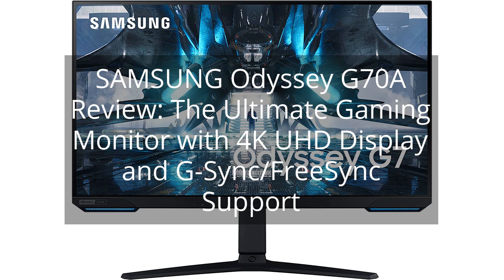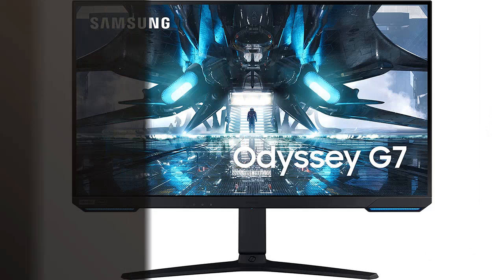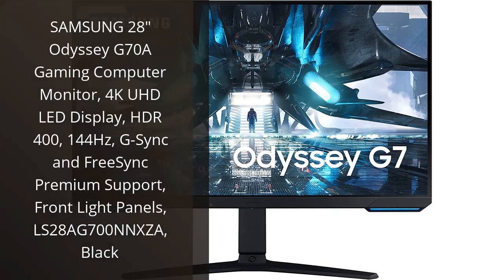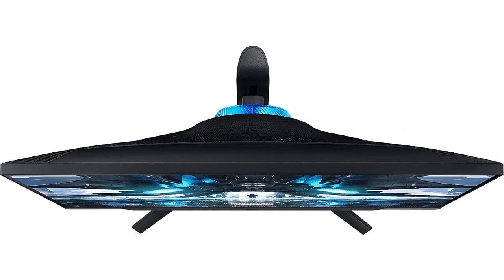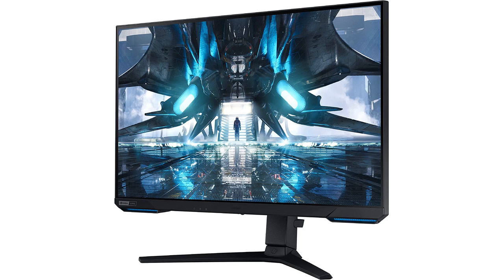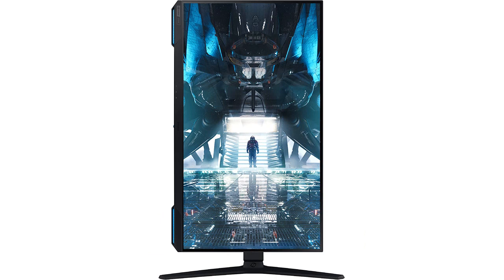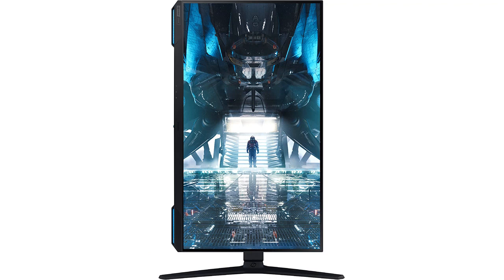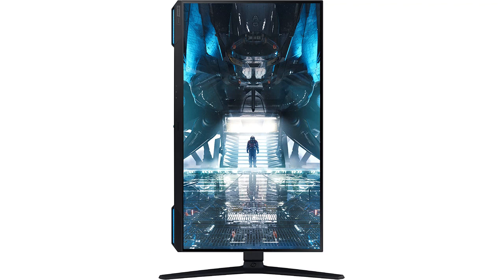SAMSUNG Odyssey G70A Review: The Ultimate Gaming Monitor with 4K UHD Display and G-Sync/FreeSync Sup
SAMSUNG 28" Odyssey G70A Gaming Computer Monitor, 4K UHD LED Display, HDR 400, 144Hz, G-Sync and FreeSync Premium Support, Front Light Panels, LS28AG700NNXZA, Black

00:00 - Intro
00:14 - 1) SAMSUNG 28" Odyssey G70A Gaming Computer Monitor, 4K...
01:25 - Outro